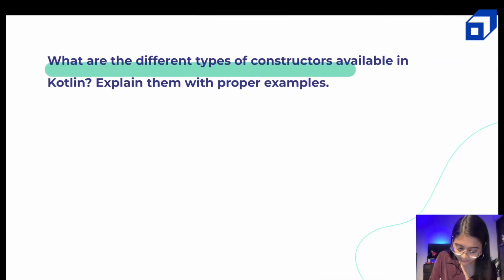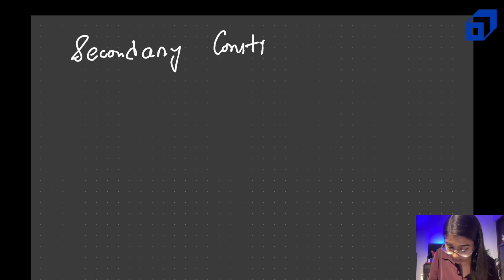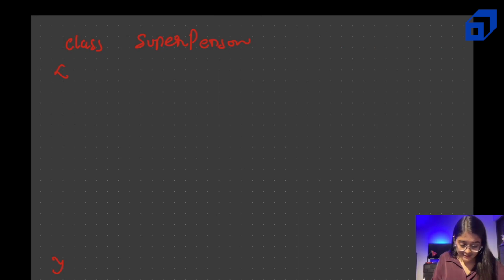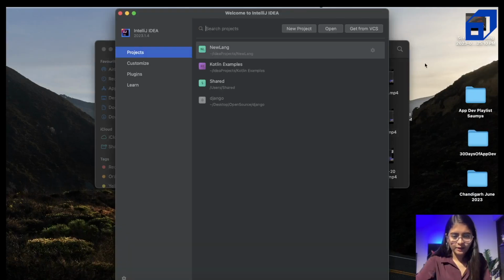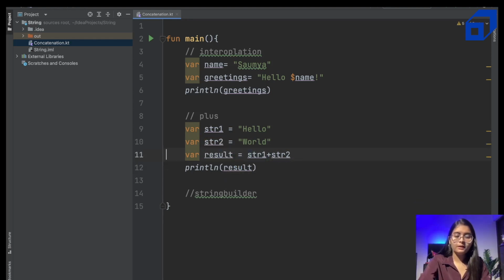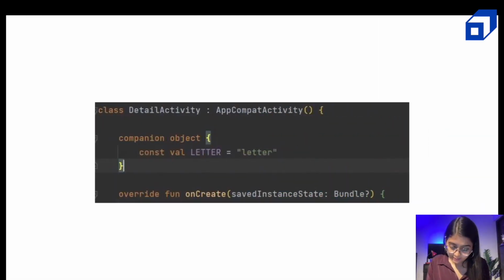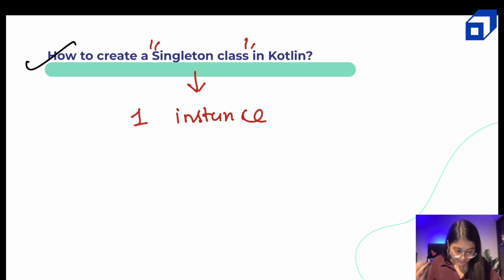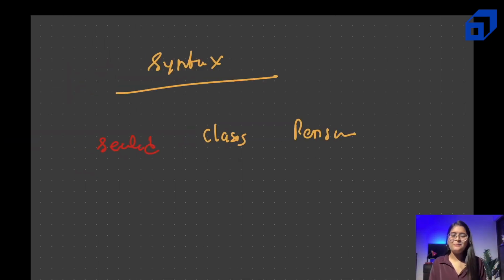Kotlin & Java Interview Questions and Answers: Interview Series Part 2 | Android Development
Saumya delves into the intricacies of Kotlin as well as Java, providing detailed answers to these important questions. She draws from her experience at Red Hat, a leading name in the tech industry, to provide valuable insights and practical tips. Gain a deep understanding of Kotlin and Java fundamentals, discovering their advantages and practical uses in real-world scenarios.

Topics Covered-

This video is your key to achieving milestones in your career and mastering Kotlin and Java, a language gaining significant popularity in the development community. Equip yourself with the knowledge and confidence you need to excel in interviews and make a lasting impression.

Why is Kotlin important for Android Development?
Kotlin is important for Android Development because it offers concise syntax, enhanced safety features, and seamless interoperability with Java, improving developer productivity and code readability significantly.

Java is a versatile, platform-independent programming language renowned for its security and flexibility in creating applications for diverse devices and industries.

Why is Java important for Android Development?
Java is important for Android development because it's the primary language used to write Android apps, providing a robust framework and wide community support.

### In this video, you'll learn:

✔ Types of Constructors in Kotlin
✔ Concatenating two strings in Kotlin
✔ Companion Object in Kotlin
✔ Use of when keyword
✔ Instantiate a Class object
✔ Singleton class in Kotlin
✔ Initialization of Lateinit variable
✔ Sealed Classes

⏱ Chapters:

0:00 Introduction
0:44 Types of Constructors in Kotlin
11:25 Concatenating two strings in Kotlin
19:42 Companion Object in Kotlin
22:10 Use of when keyword
24:53 Instantiate a Class object
25:30 Singleton class in Kotlin
26:28 Initialization of Lateinit variable
27:44 Sealed Classes

### About Scaler